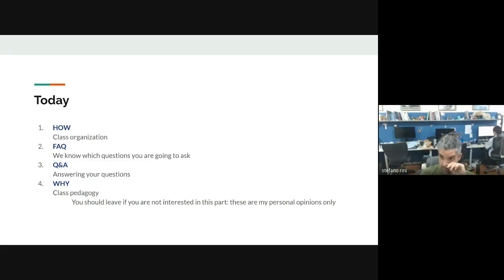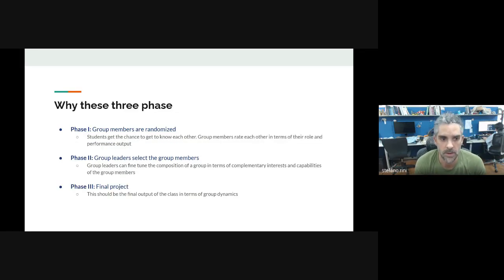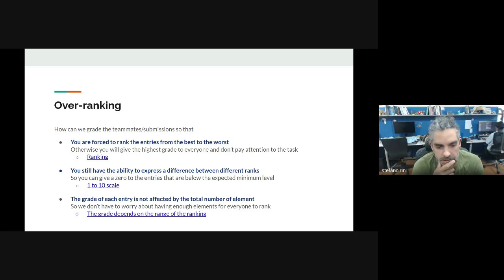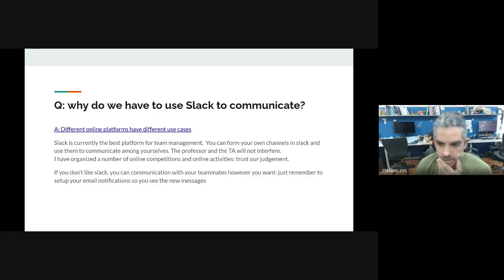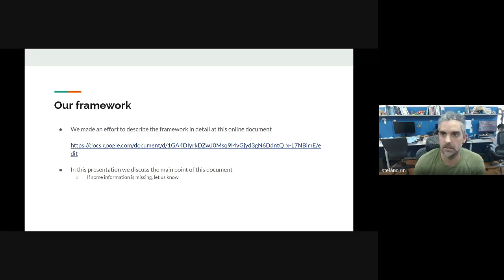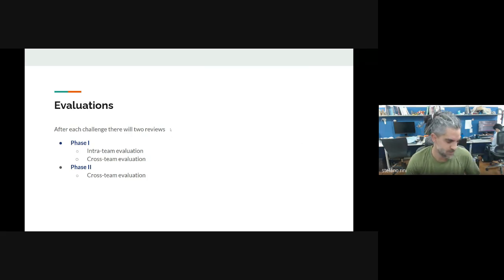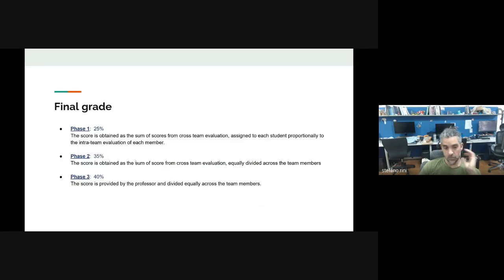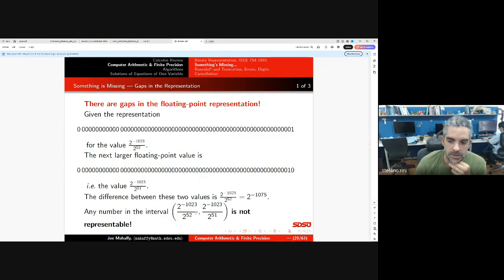Numerical Recipes for Machine Learning - 2026/02/24 13:45 CST - Recording